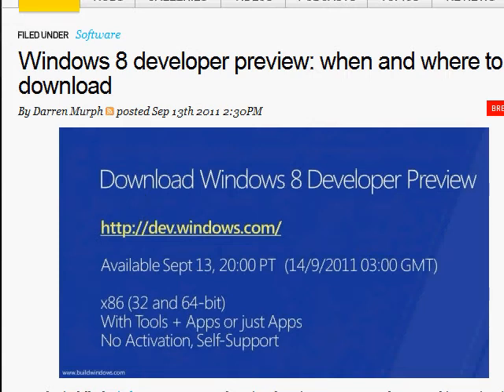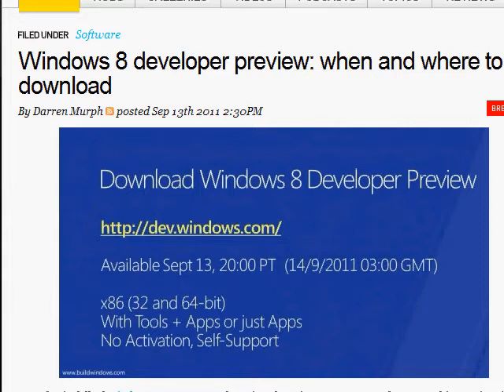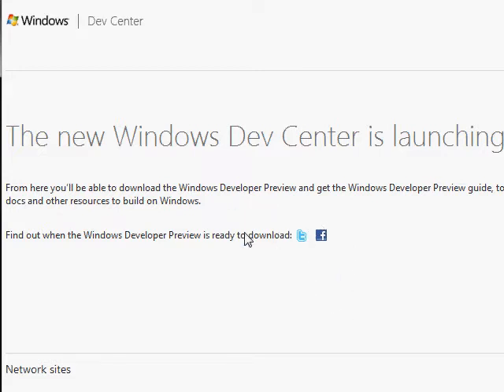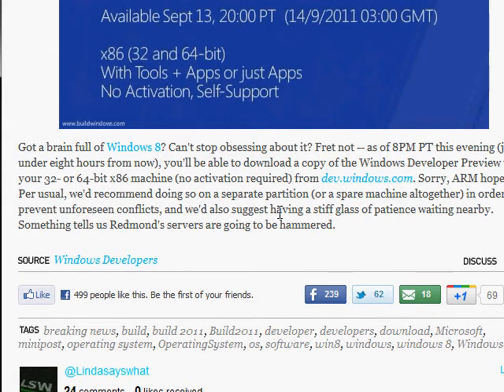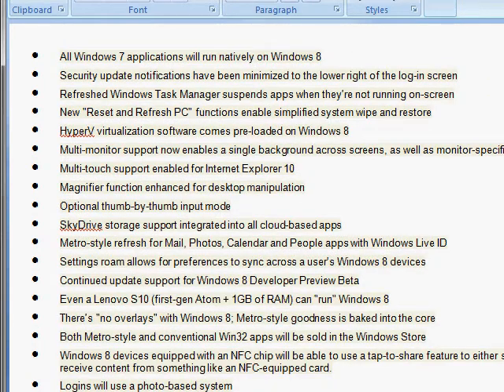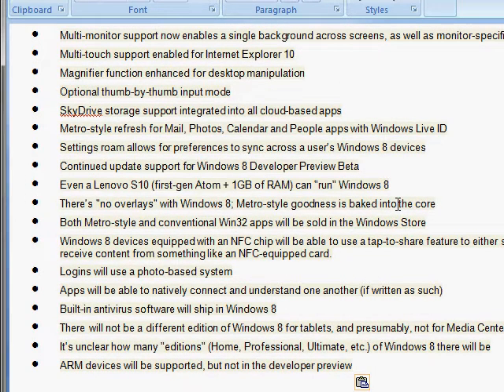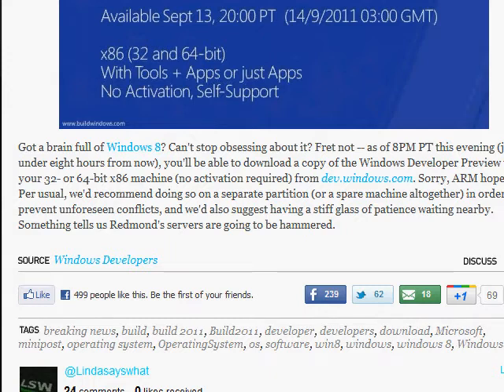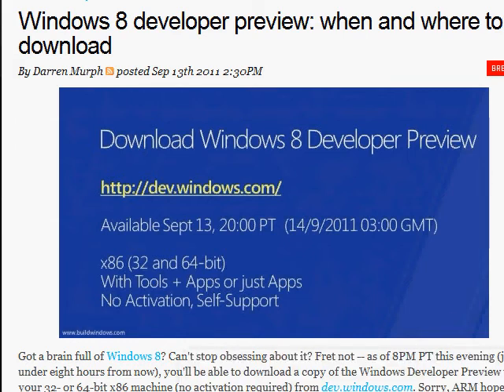Windows 8 Dev Version coming out tonight!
What to expect from Windows 8:

• All Windows 7 applications will run natively on Windows 8
• Security update notifications have been minimized to the lower right of the log-in screen
• Refreshed Windows Task Manager suspends apps when they're not running on-screen
• New "Reset and Refresh PC" functions enable simplified system wipe and restore
• HyperV virtualization software comes pre-loaded on Windows 8
• Multi-monitor support now enables a single background across screens, as well as monitor-specific task bars
• Multi-touch support enabled for Internet Explorer 10
• Magnifier function enhanced for desktop manipulation
• Optional thumb-by-thumb input mode
• SkyDrive storage support integrated into all cloud-based apps
• Metro-style refresh for Mail, Photos, Calendar and People apps with Windows Live ID
• Settings roam allows for preferences to sync across a user's Windows 8 devices
• Continued update support for Windows 8 Developer Preview Beta
• Even a Lenovo S10 (first-gen Atom + 1GB of RAM) can "run" Windows 8
• There's "no overlays" with Windows 8; Metro-style goodness is baked into the core
• Both Metro-style and conventional Win32 apps will be sold in the Windows Store
• Windows 8 devices equipped with an NFC chip will be able to use a tap-to-share feature to either send content from one device to another, or simply receive content from something like an NFC-equipped card.
• Logins will use a photo-based system
• Apps will be able to natively connect and understand one another (if written as such)
• Built-in antivirus software will ship in Windows 8
• There will not be a different edition of Windows 8 for tablets, and presumably, not for Media Centers either
• It's unclear how many "editions" (Home, Professional, Ultimate, etc.) of Windows 8 there will be
• ARM devices will be supported, but not in the developer preview